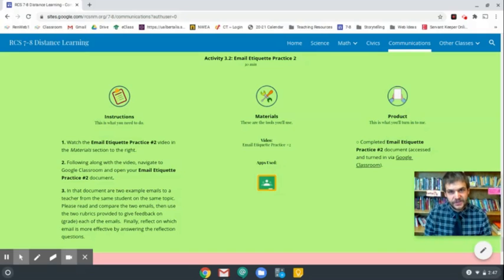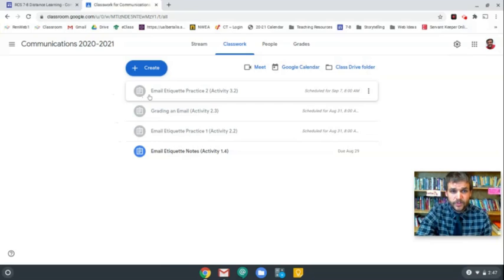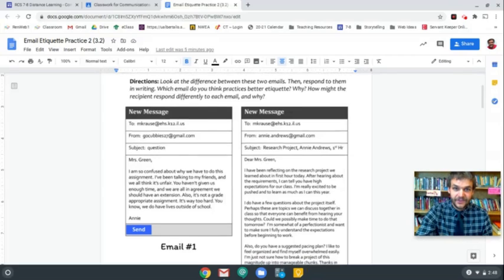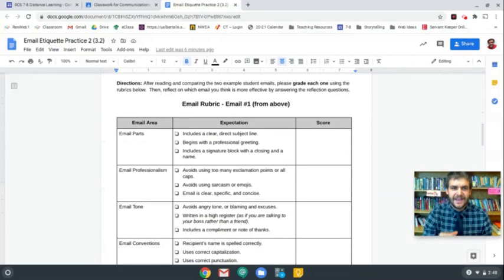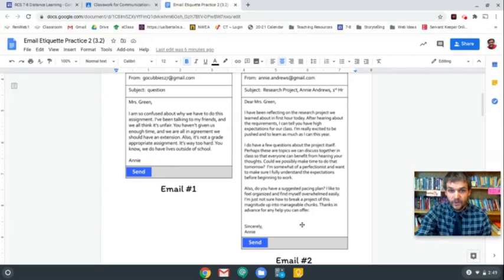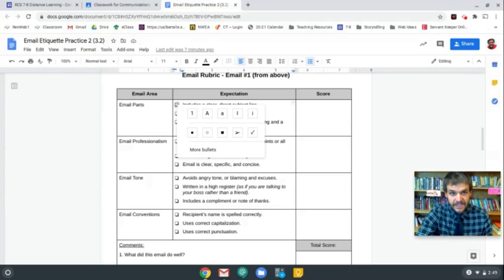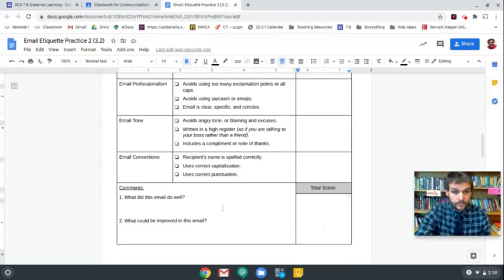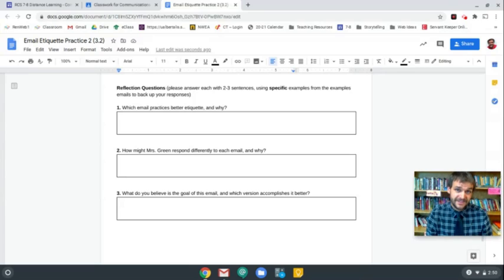Activity 3.2 - Email Etiquette Practice 2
This video goes with Activity 3.2, located in Week 3 on the Communications page of the Distance Learning